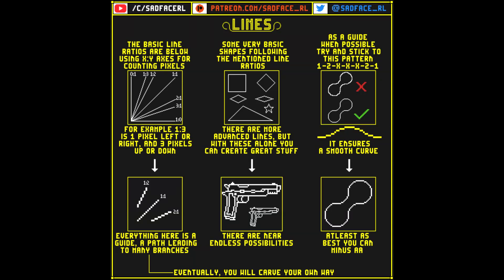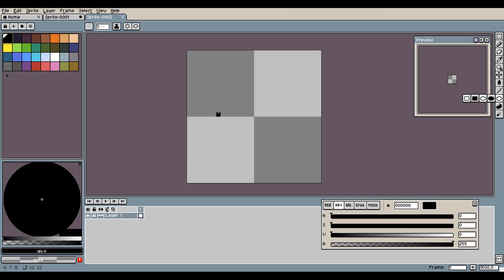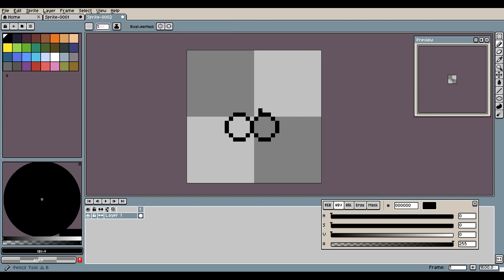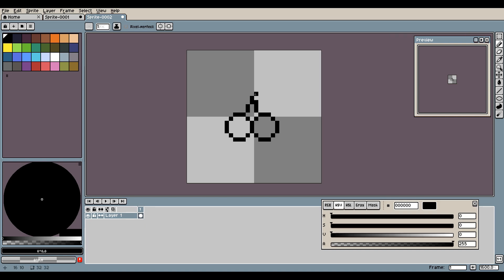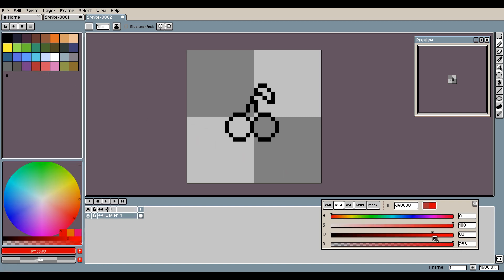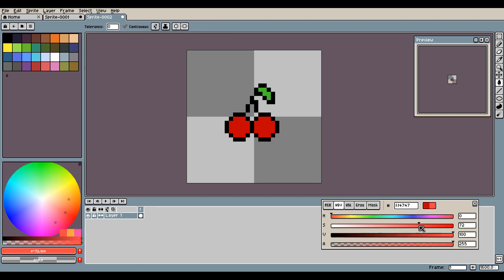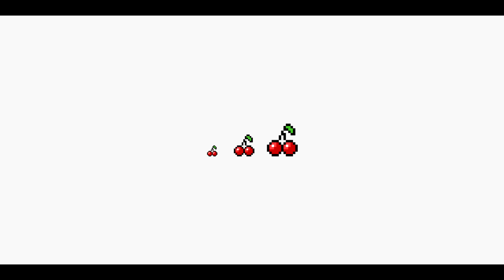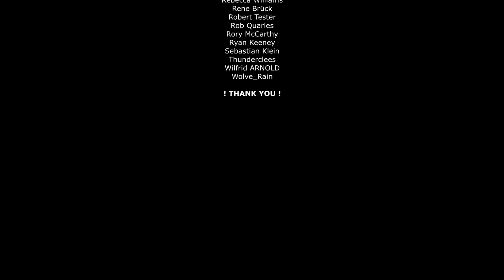Getting Started with Pixelart